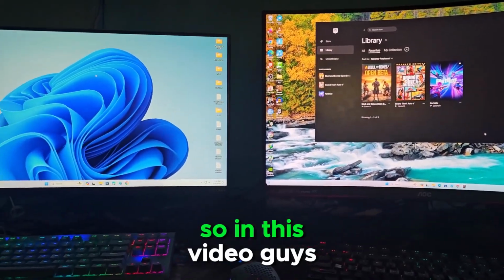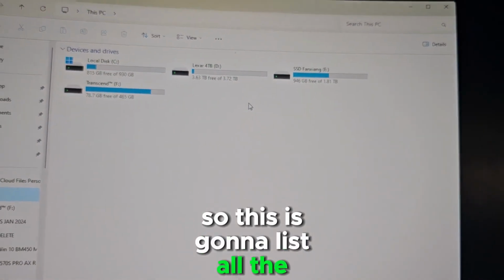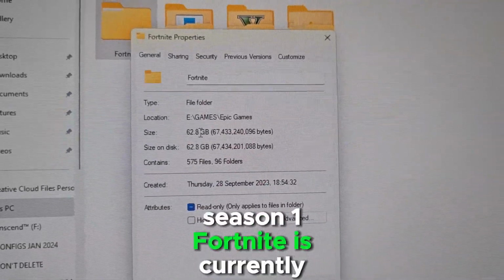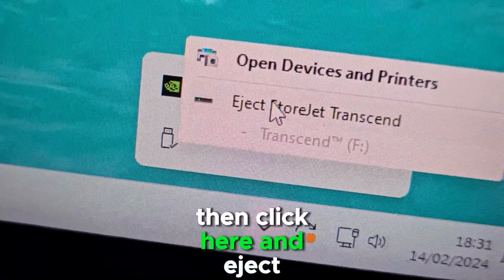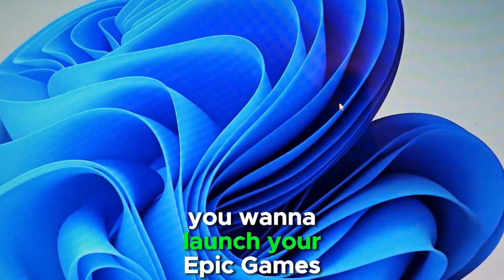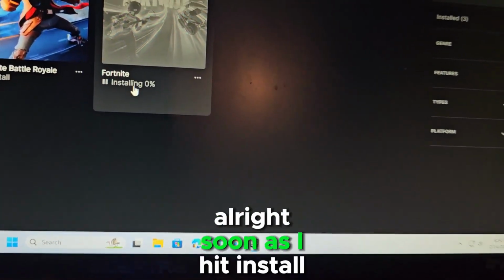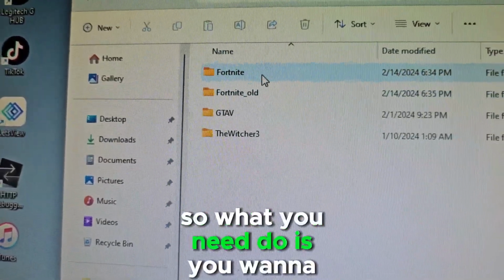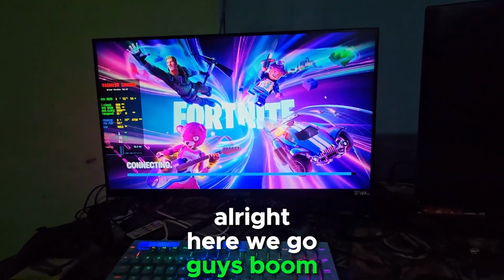How To Copy, Move FORTNITE without downloading! (2024 UPDATED GUIDE)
Dell OptiPlex 790 SFF (Small Form Factor) features a intel core i5 2400. I have pair it with a low profile Nvidia Geforce GT 1030 and GTX 1650 Graphics card.

PC Specs:
i5 2400
500GB Crucial SSD
GT 1030 2GB GDDR5 (low profile)
GTX 1650 4GB GDDR6 (full height card)

We can upgrade the CPU up to a intel core i7 2600 and yes we can also transfer the motherboard to a mid tower case along with RGB fans using MOLEX.
We can also add an additional Power Supply 500w Non Modular and absolutely can upgrade the Graphics up to RX 550 8GB or RTX 2060, RTX 3060 and much more.